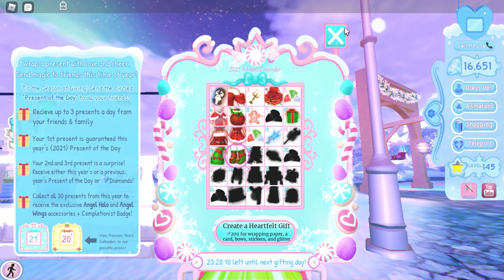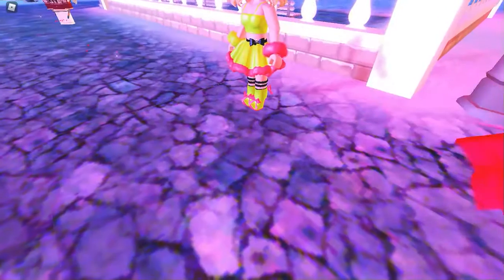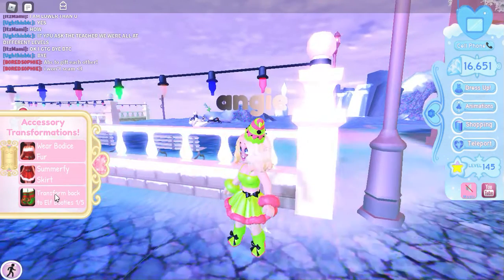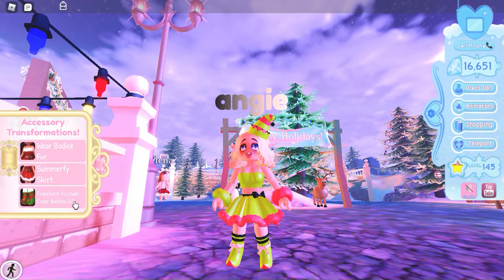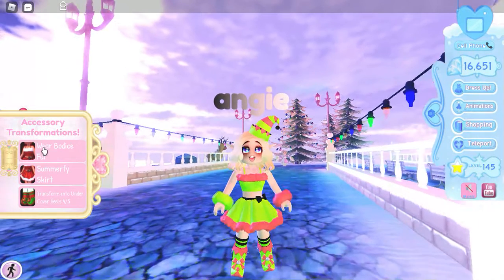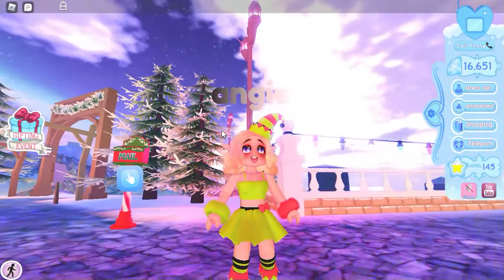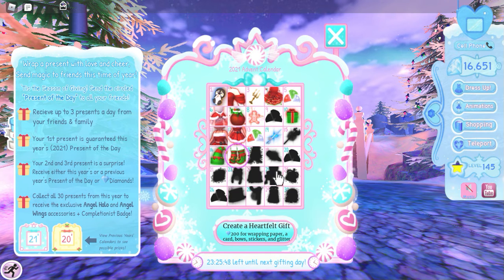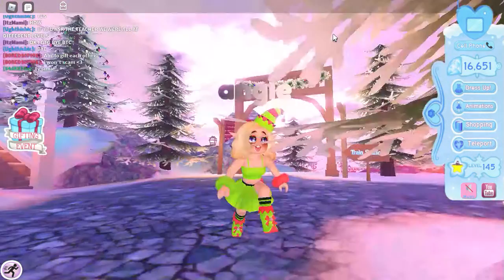CUTE ELF BOOTS GET THEM NOW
(Royal high) ADVENT CALENDER